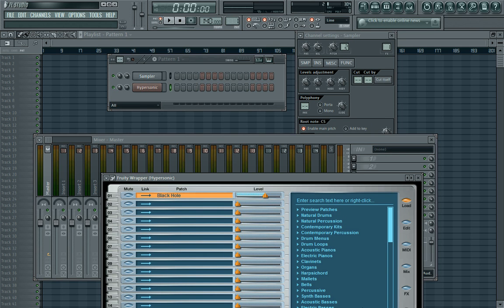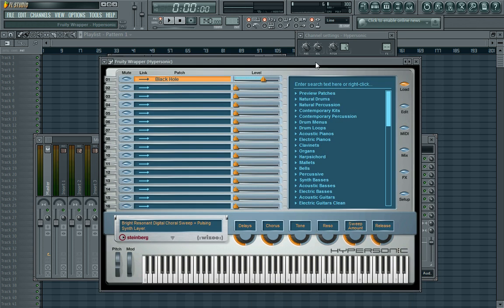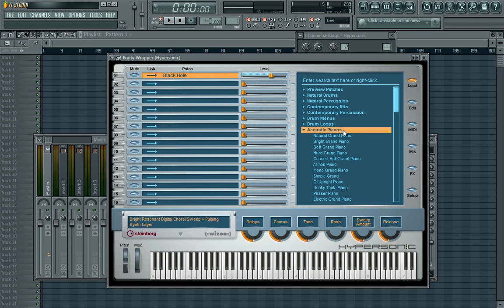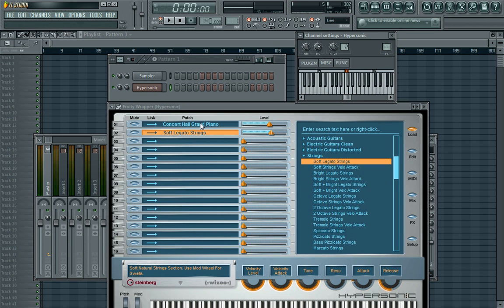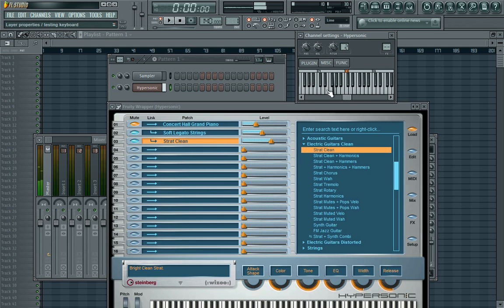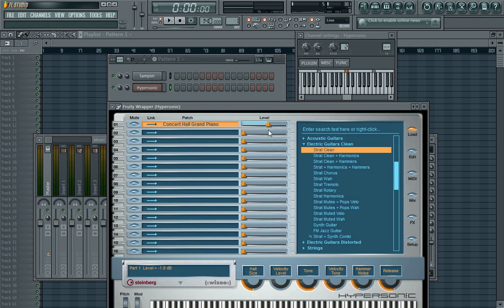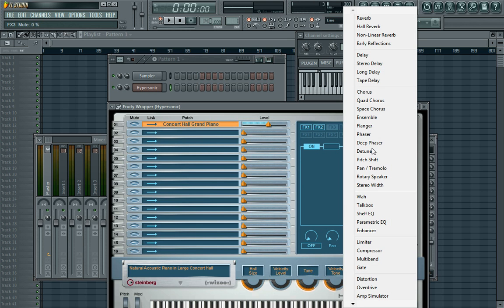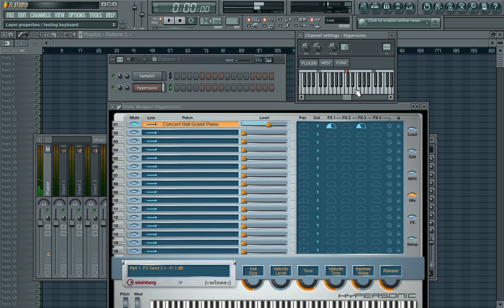Hypersonic explained basics